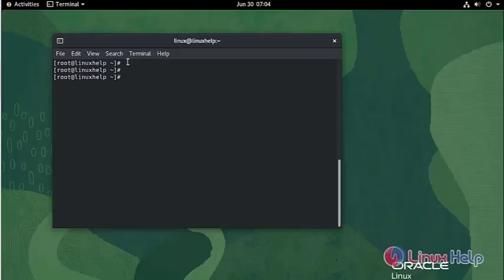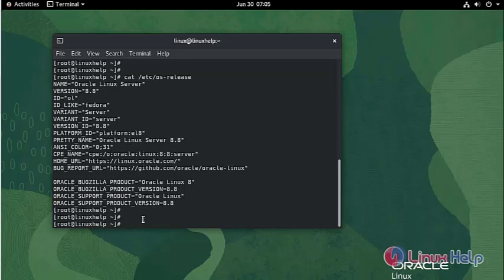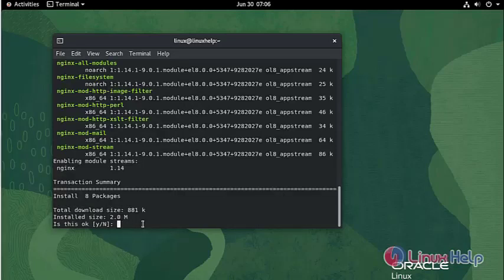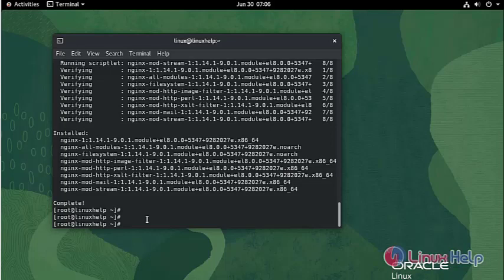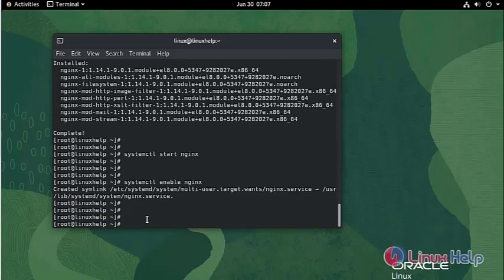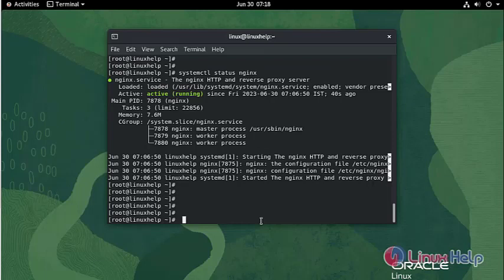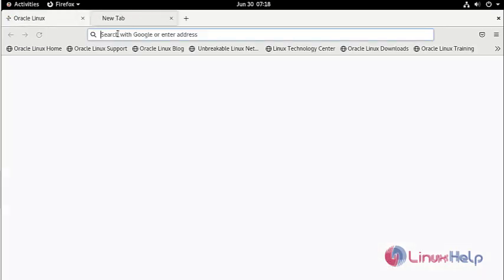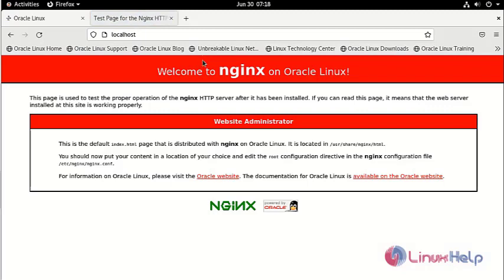How to install Nginx on Oracle Linux8.8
The NGINX (Engine X) web server and a reverse proxy are one of the most popular, powerful, and highly scalable open-source web servers. Because it's free, fast, stable, easy to configure, and consumes little resource, it can also be used as a load balancer, mail proxy, and HTTP cache.